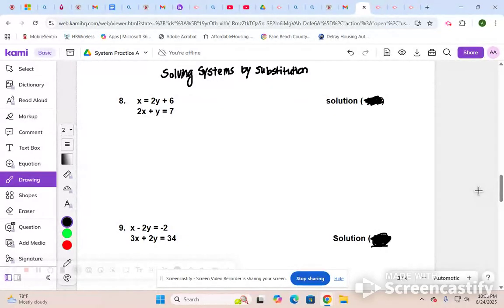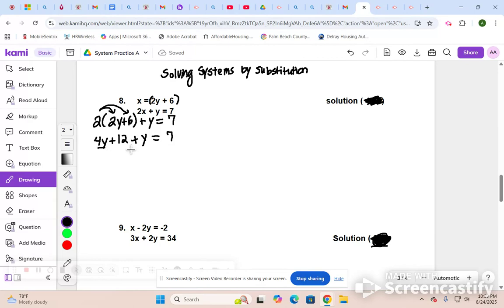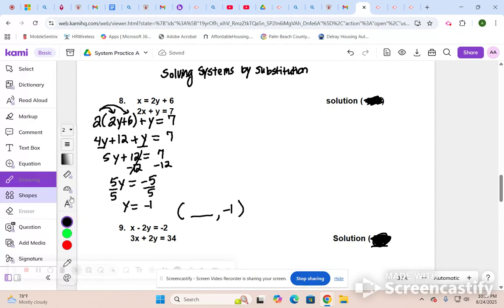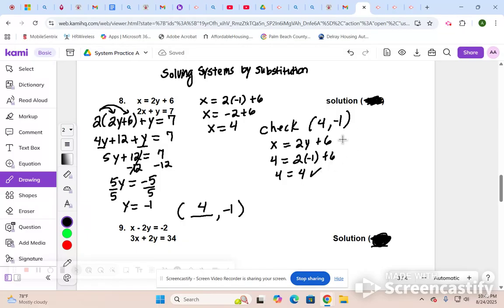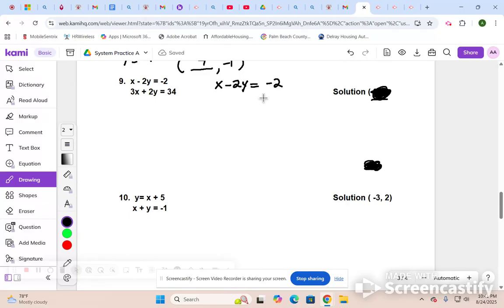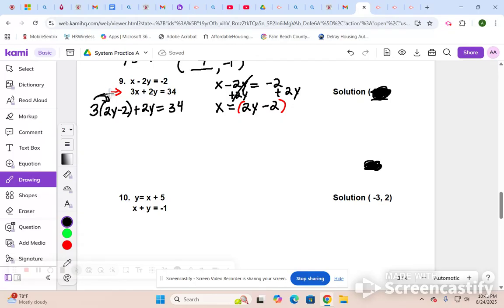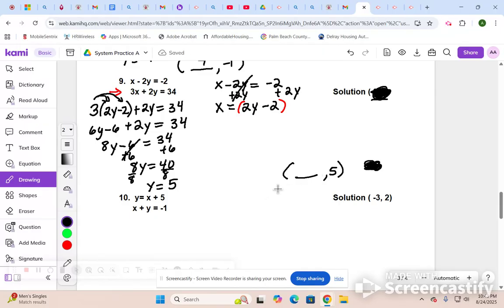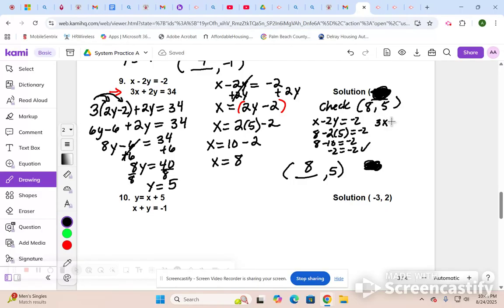Solving System with Substitution prob 8-9 - August 24, 2025 10:38 PM